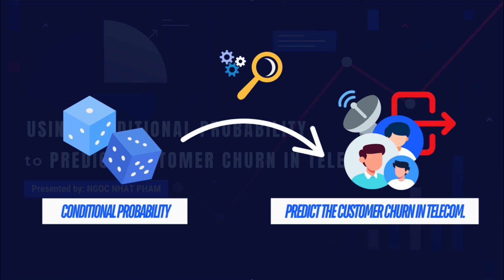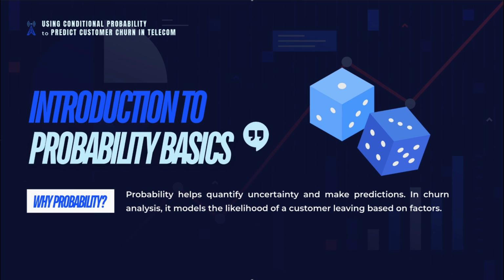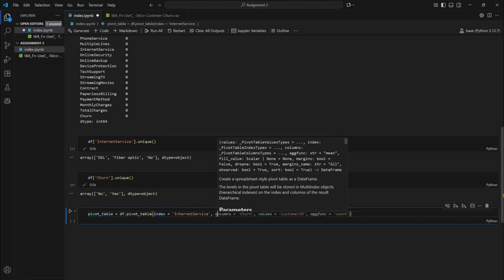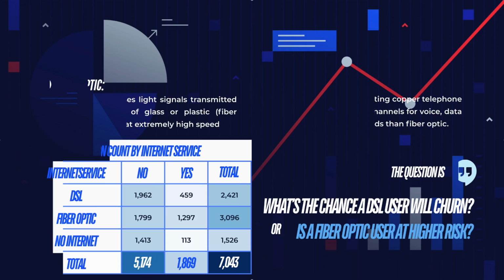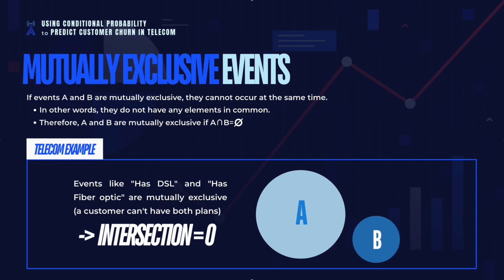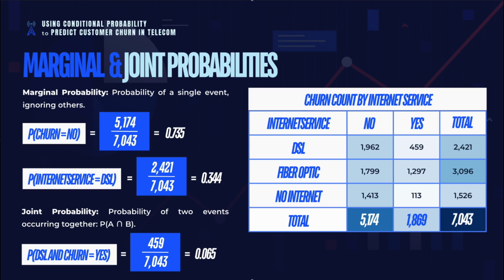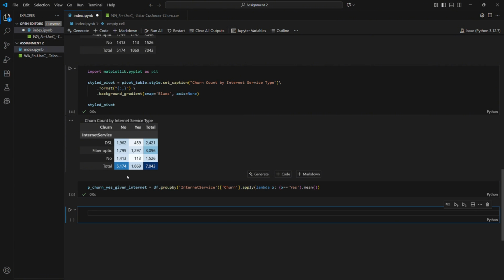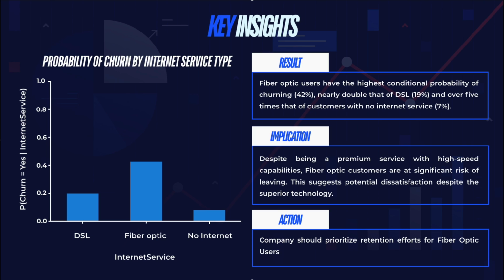How do we use Conditional Probability to predict Customer Churn in Telecom?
📊 Description:
In this video, I explore how conditional probability, a fundamental concept in statistics,  that can be applied to predict customer churn in the telecommunications industry.

We’ll go step by step through:

Understanding what churn means and why it matters for telecoms

Applying conditional probability and the law of total probability to real-world data

Visualizing and interpreting relationships between customer features (e.g., contract type, payment method, tenure) and churn behavior

Discussing how probabilistic reasoning can help telecom companies make smarter retention strategies

📦 Dataset Highlights:
The dataset includes demographic, account, and service information for 7,043 telecom customers, perfect for exploring how factors like internet service type or monthly charges influence churn probability.

🧠 Skills Demonstrated:

Conditional Probability

Python Visualization (Matplotlib / Seaborn)

💡 Goal:
To show how a simple yet powerful statistical concept can translate into actionable business insights for customer retention and marketing analytics